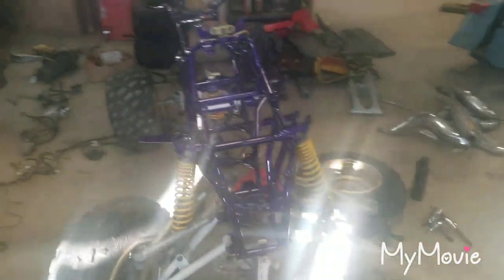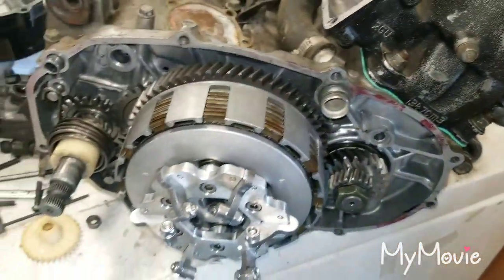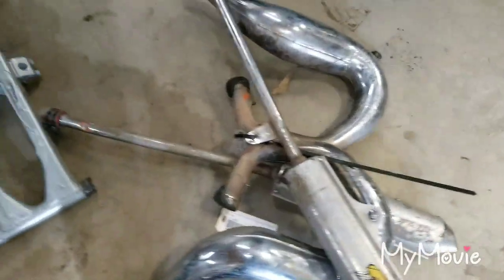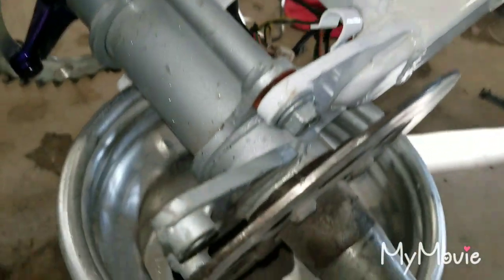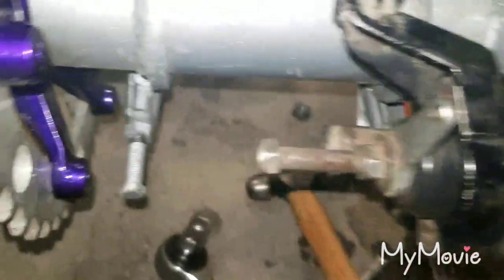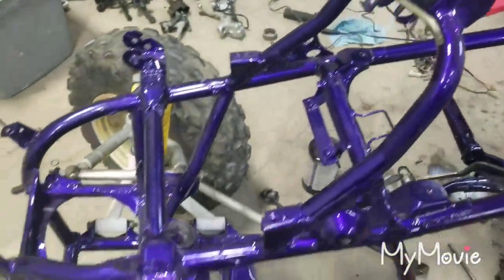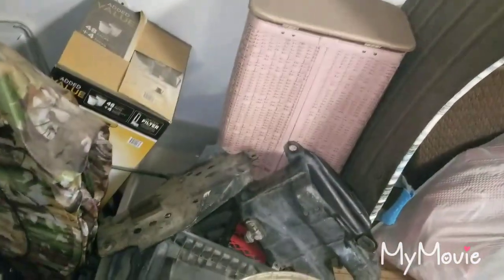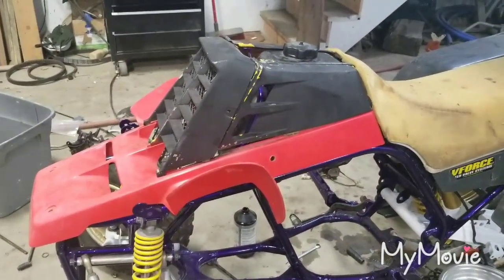Banshee build part 2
You g trough all the bearings and bushing ordered parts